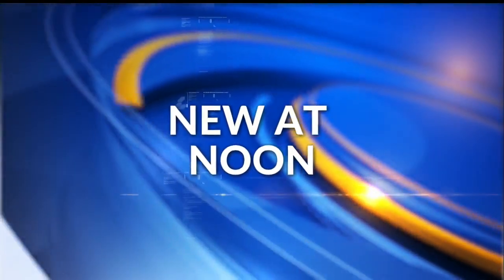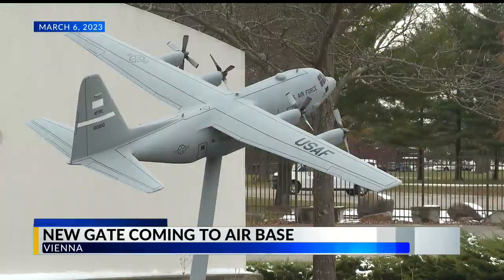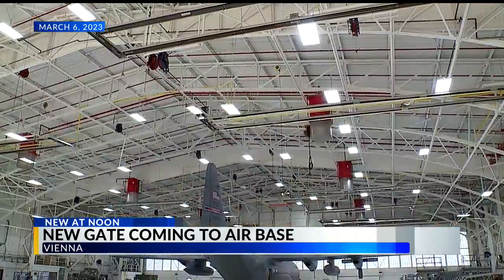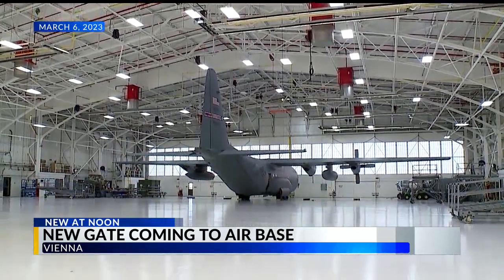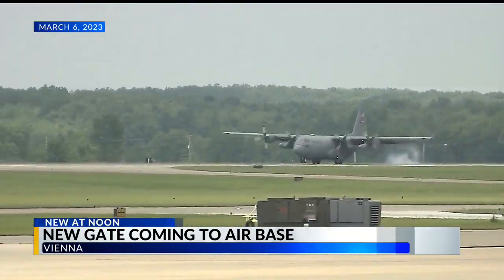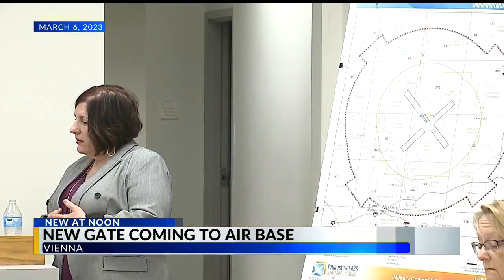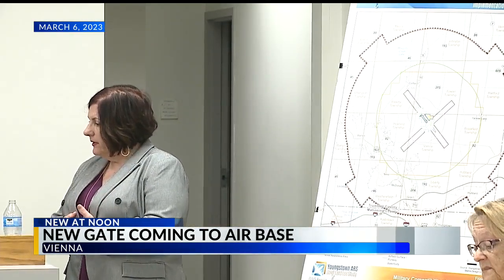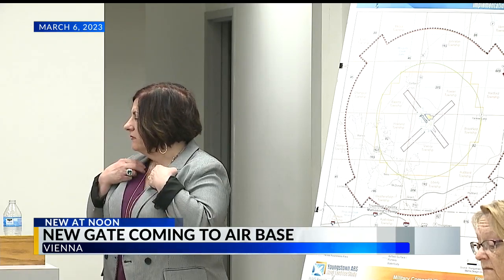Multi-million project begins at Vienna air station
Multi-million project begins at Vienna, Ohio air station